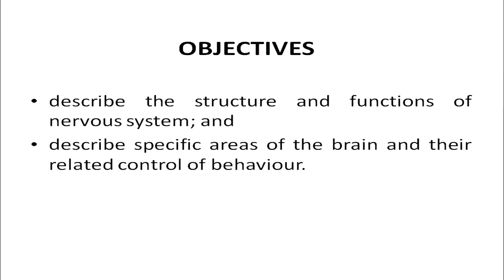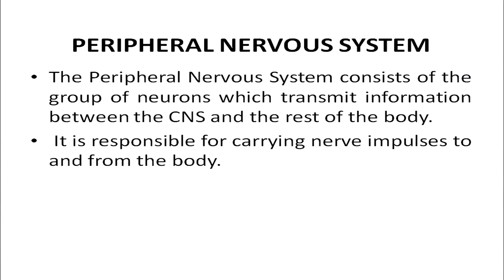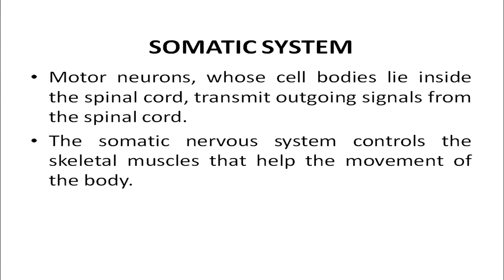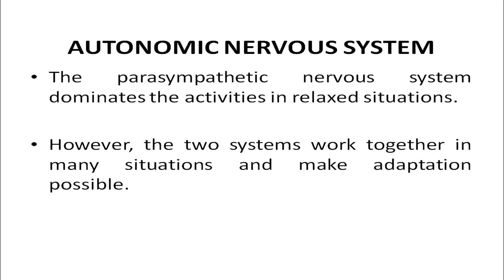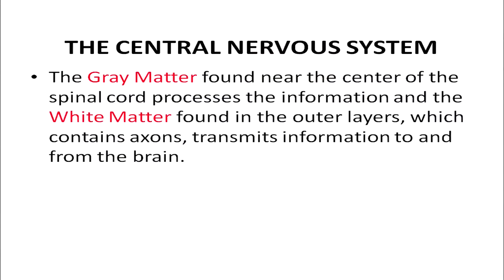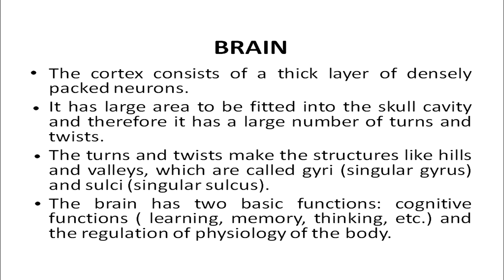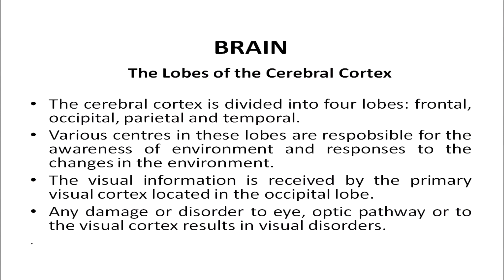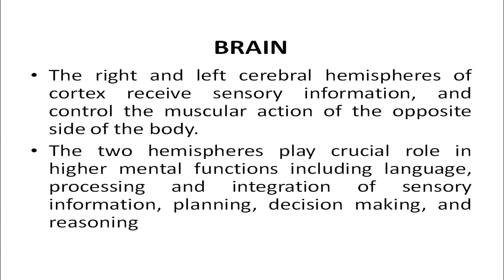NIOS Class 12 Psychology (328): LESSON 3. BIOLOGICAL AND CULTURAL SHAPING (PART 2)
NIOS Class 12 Psychology (328): LESSON 3. BIOLOGICAL AND CULTURAL
SHAPING OF MIND AND BEHAVIOUR (PART 2)

Learn online the NIOS Class 12 Psychology (328) subject lesson

LESSON 3. BIOLOGICAL AND CULTURAL SHAPING OF MIND AND BEHAVIOUR (PART 2)
Conducted by subject expert: Dr. Shweta Mahajan

+ NIOS Class 12 Psychology (328) Chapters Download

Courtesy: @NIOSSeniorSecondaryCourses

ID: zhNy05g8NU8